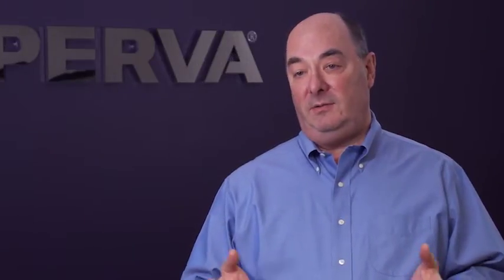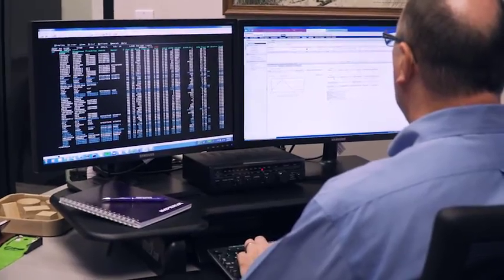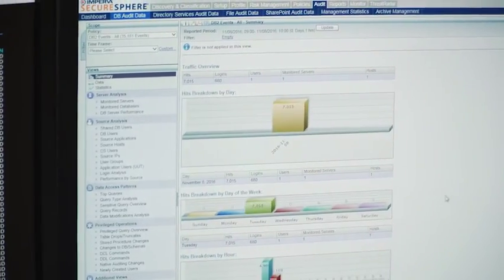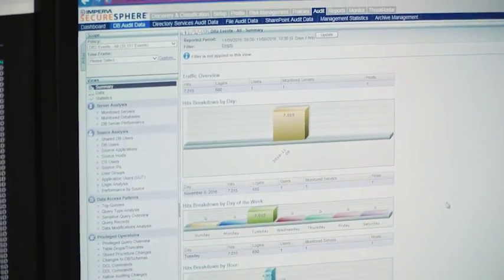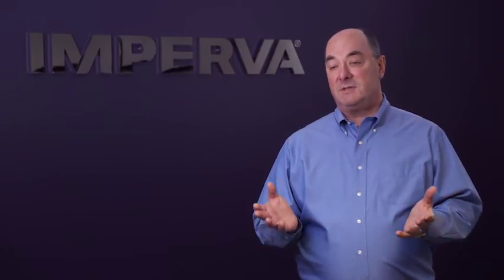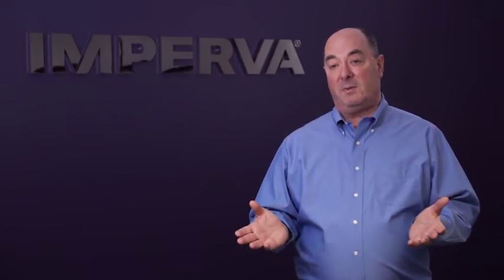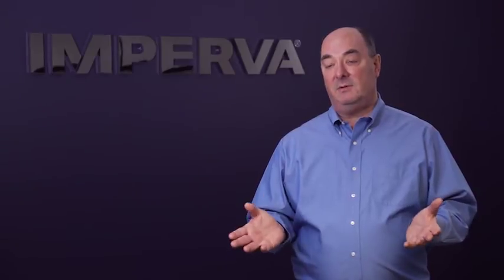Imperva SecureSphere for z/OS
Protect what matters most in your z/OS environment. Listen to Greg Grounds, Manager and Product Architect of Mainframe Systems at Imperva, discuss the unique advantages of the SecureSphere solution for z/OS.